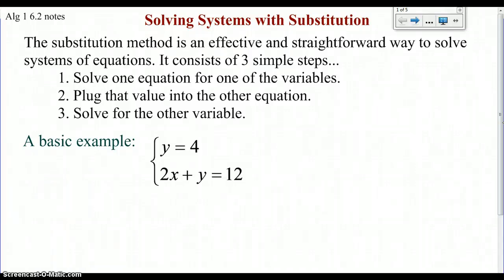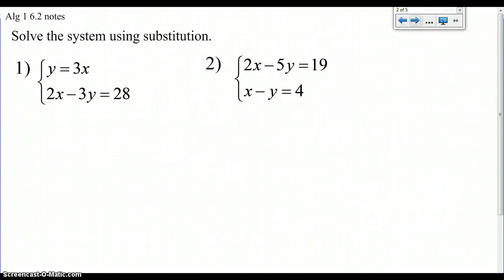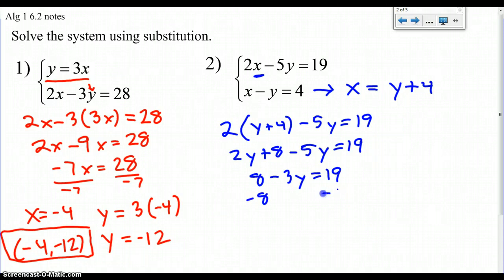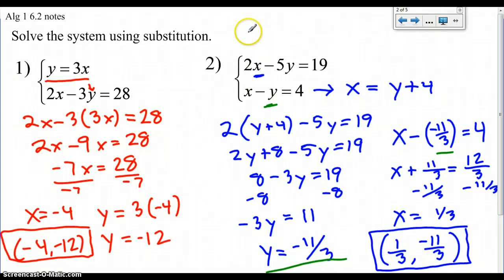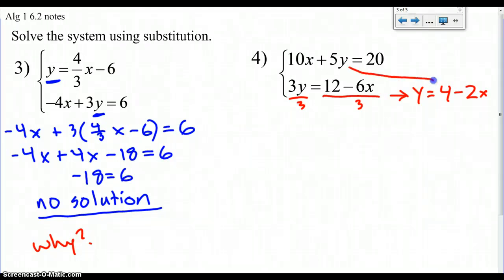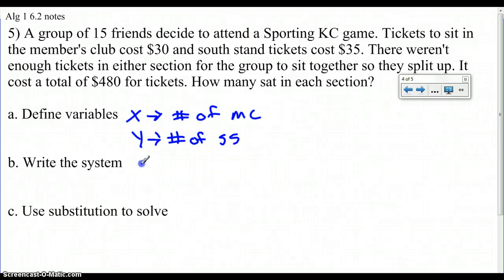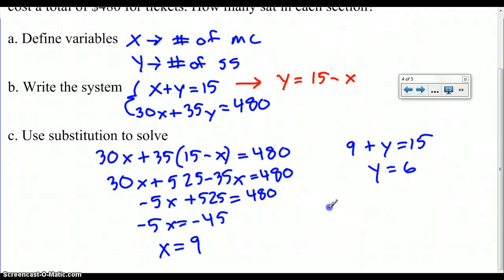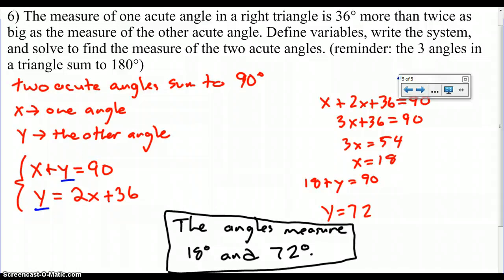a1 6.2 notes